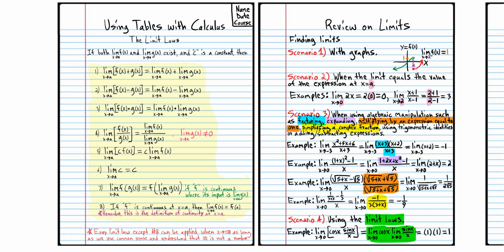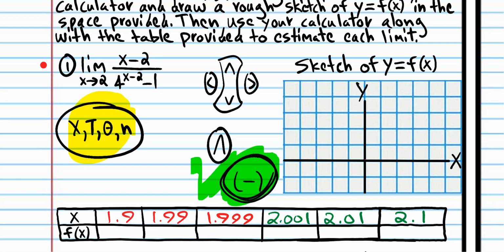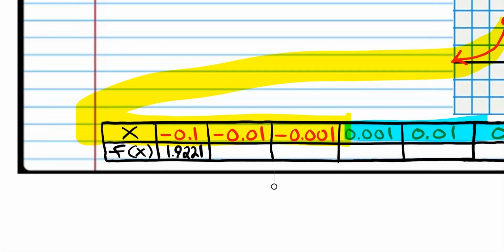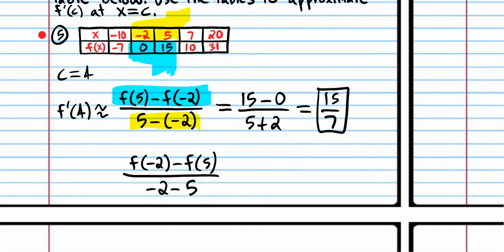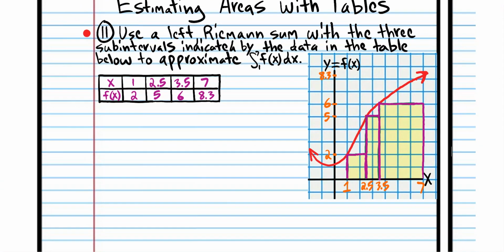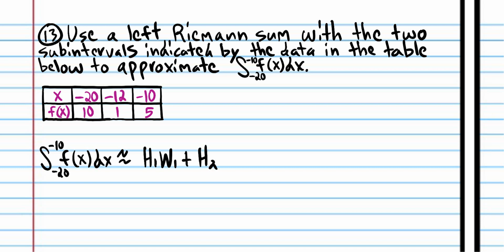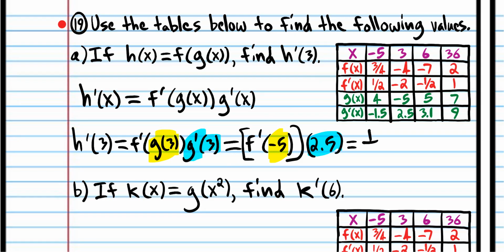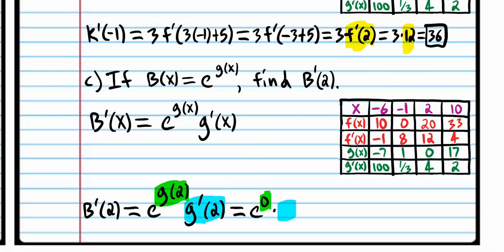Calculus I Course--Class 40: Using Tables with Calculus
Topics Covered: Approximating the following things with selected values of a function presented in a table:

The limit of a function as x approaches some number.
The instantaneous rate of change of a function.
The area between the graph of a function and the x-axis.

And finding the values of derivatives of composite functions with selected numbers from a table.

Take screenshots of the class work: 1:43:46.
Take screenshots of the homework: 1:44:44.